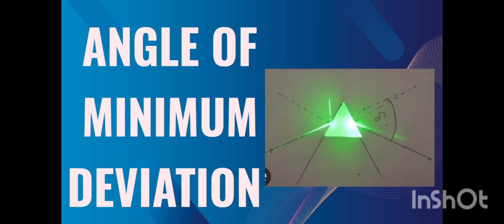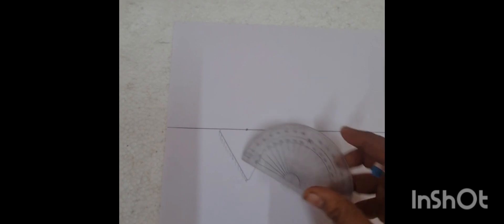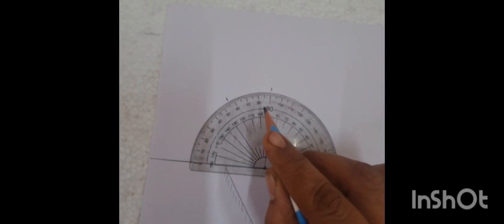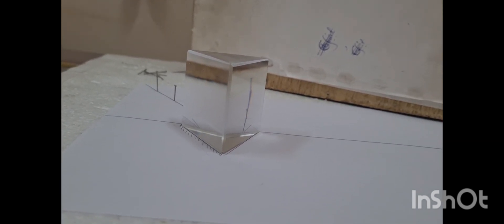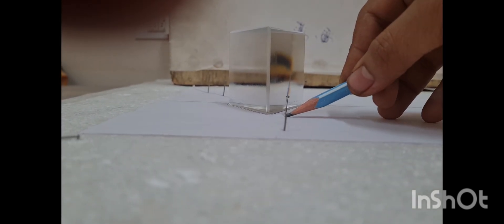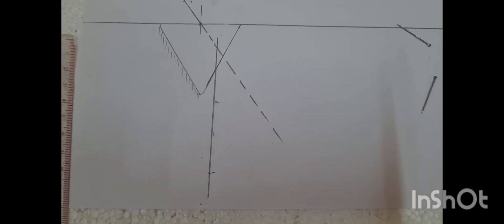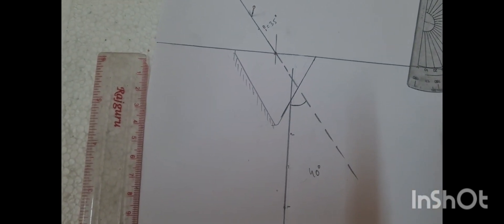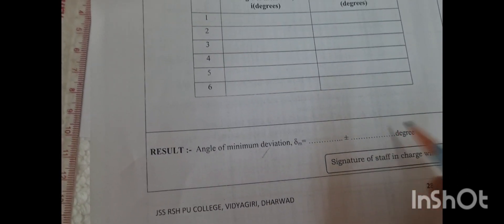Angle of minimum deviation of prism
Finding angle of minimum deviation of given prism